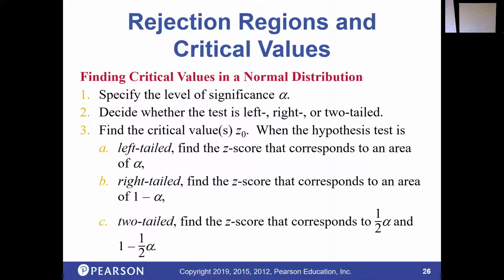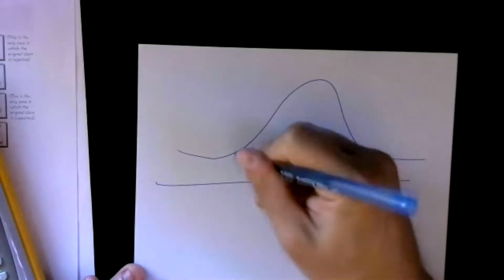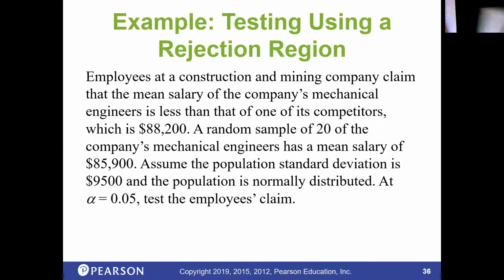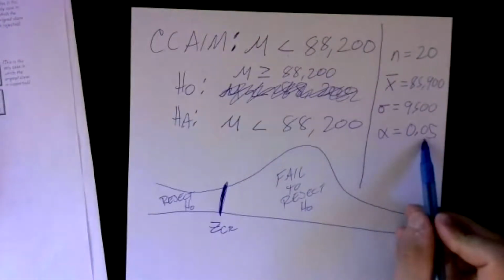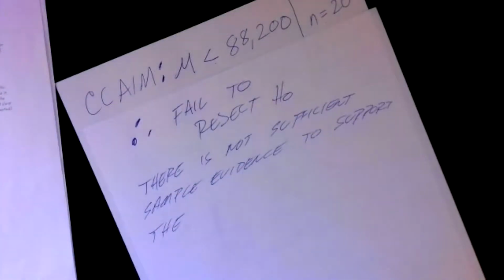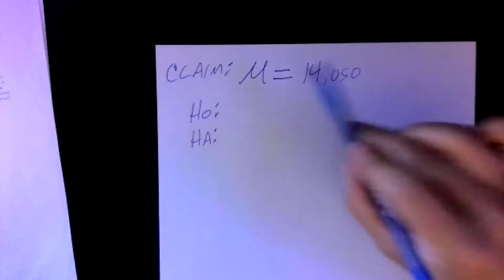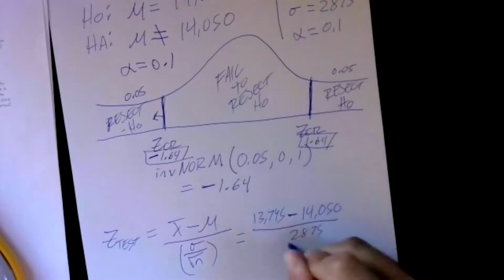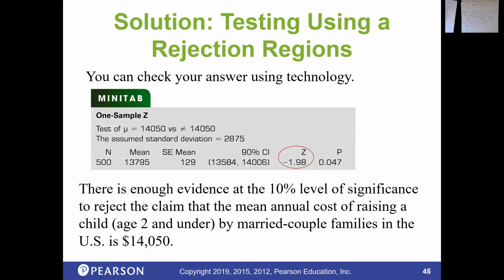7.2 Hypothesis Testing for Mean (σ Known) using z Rejection Regions (critial value method)